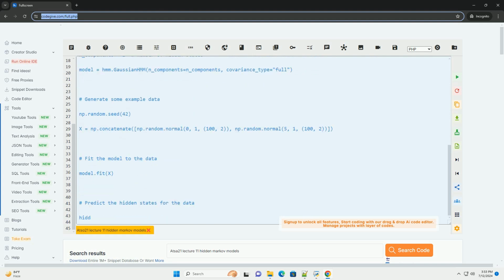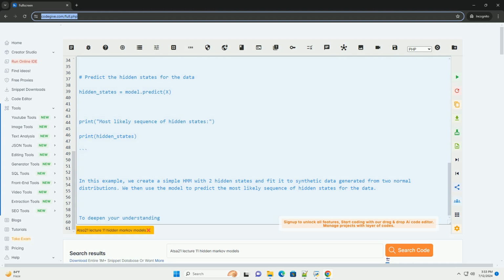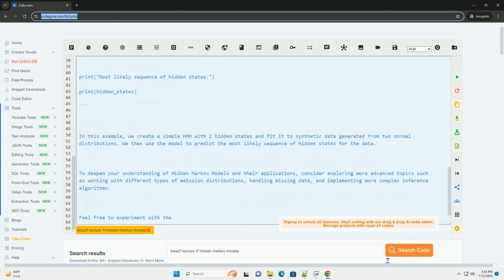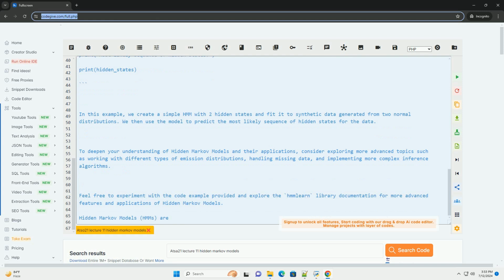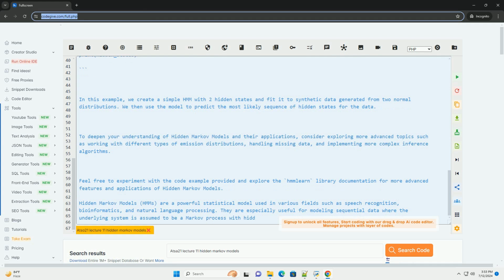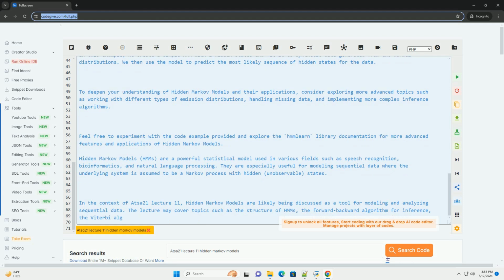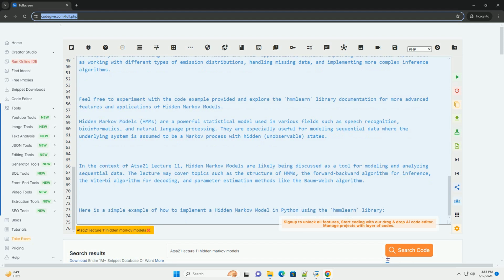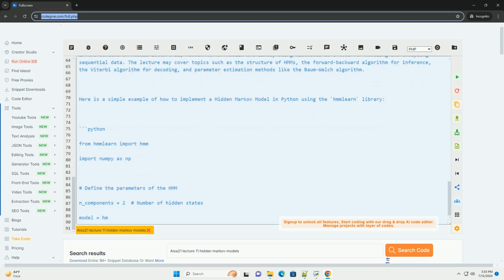Atsa21 lecture 11 hidden markov models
hidden markov models (hmms) are a powerful statistical model used in various fields such as speech recognition, bioinformatics, and natural language processing. they are especially useful for modeling sequential data where the underlying system is assumed to be a markov process with hidden (unobservable) states.

in the context of atsa21 lecture 11, hidden markov models are likely being discussed as a tool for modeling and analyzing sequential data. the lecture may cover topics such as the structure of hmms, the forward-backward algorithm for inference, the viterbi algorithm for decoding, and parameter estimation methods like the baum-welch algorithm.

here is a simple example of how to implement a hidden markov model in python using the `hmmlearn` library:

in this example, we create a simple hmm with 2 hidden states and fit it to synthetic data generated from two normal distributions. we then use the model to predict the most likely sequence of hidden states for the data.

to deepen your understanding of hidden markov models and their applications, consider exploring more advanced topics such as working with different types of emission distributions, handling missing data, and implementing more complex inference algorithms.

feel free to experiment with the code example provided and explore the `hmmlearn` library documentation for more advanced features and applications of hidden markov models.

python 11.4 code practice
python 11.9
python 11.8
python 11.3
python 11 features

python 11.9
python 11.8
python 11.3
python 11 features
python 11 docker image
python 11//2
python 11
python 11 vs 12
python 11.5
python hidden variables
python hidden features
python hidden imports
python hidden markov model library
python hidden attributes
python hidden function
python hidden methods
python hidden characters in string